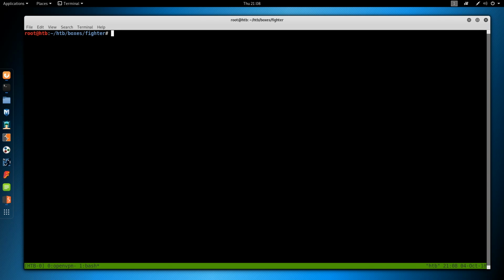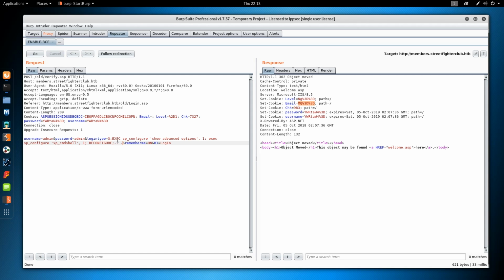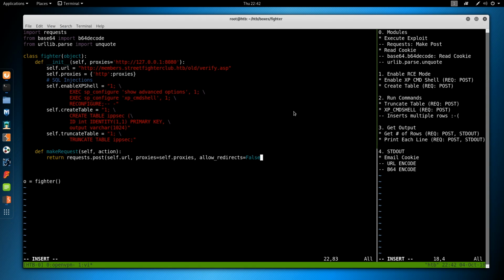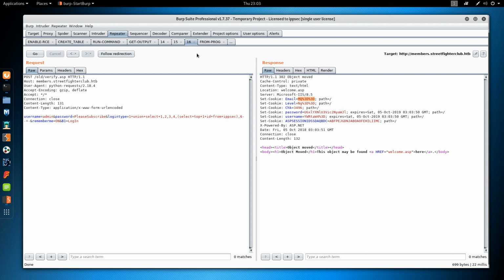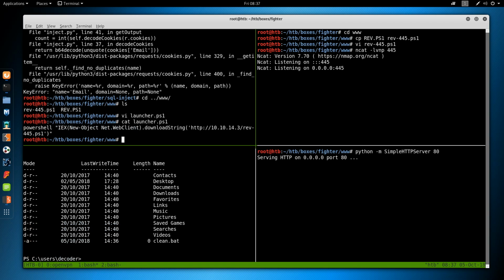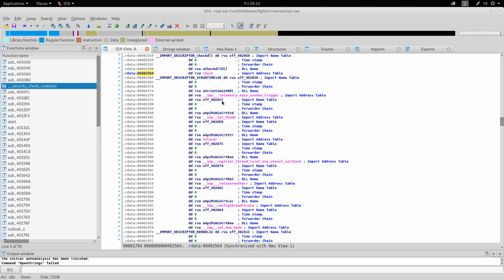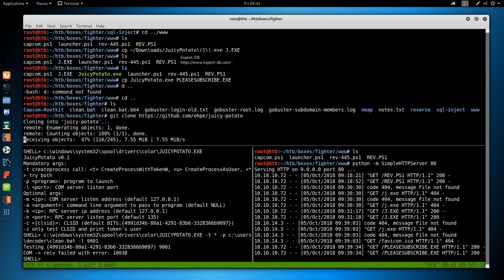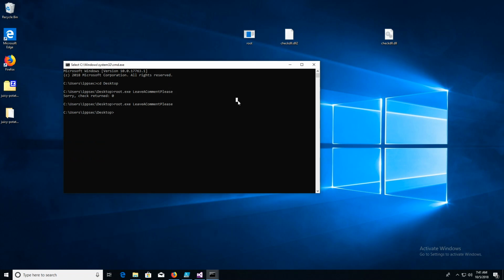HackTheBox - Fighter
00:00:55 - Begin of Recon Nmap, Identify OS Version, Check out Page to find hostname is streetfighterclub.htb.
00:02:53 - Using GoBuster and WFUZZ to identify: members.streetfighterclub.htb and members.streetfighterclub.htb/old/login.asp
00:08:45 - Begin poking around the members.streetfighterclub.htb page - Find SQL Injection
00:12:00 - Boolean injection to force the query to return "valid login".  Play with logins to find it always returns to "Service not available"
00:14:25 - Testing Union Injections for easy exfil of data
00:15:50 - Examining Stacked Queries to make running our own SQL Statements easy.  Then bunch of injections to run Xp_CMDShell and get output.
00:19:30 - Some valuable recon/information in debugging our SQL queries. Noticing small things really helps.
00:34:40 - Start of making a program to give us a command shell.
01:09:40 - Explaining the program we just created.  Then fix a small bug.
01:12:45 - Begin of popping the box the intended way.  Finding powershell is blocked but specifying the 32-bit version is not
01:17:10 - Return of 32-bit PowerShell... Identifying we can append data to c:\users\decoder\clean.bat -- That's odd lets try to place a shell in it to see if it is being ran.
01:32:40 - Found the issue! Powershell is encoding in UTF-16 which is confusing cmd prompt.  64-bit Shell as Decoder returned!
01:35:30 - Exploiting Capcom Driver to gain root shell, this post is super helpful
01:42:18 - Escalating to System via Capcom Exploit, then copying root.exe and checkdll.dll to our box so we can reverse it.
01:47:25 - Looking at the binaries in Ida64 Free
01:51:14 - Explaining what's happening and then writing a script to bypass the password check.
01:55:35 - Start of unintended way (Juicy Potato)
01:58:10 - Finding a world write-able spot under System32 for AppLocker Bypass, thanks @Bufferov3rride -- Then uploading JuicyPotato
02:06:10 - Start of modifying JuicyPotato to accept uppercase arguments.
02:10:14 - Finding a vulnerable CLSID to get JuicyPotato working
02:28:25 - Running JuicyPotato with a vulnerable CLSID to gain a SYSTEM Shell, then create our own DLL to bypass the check.